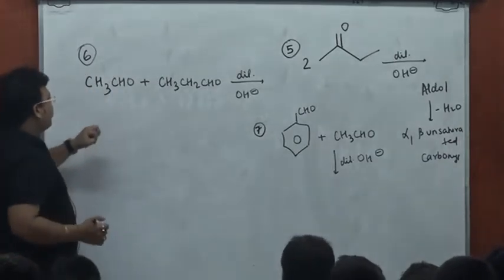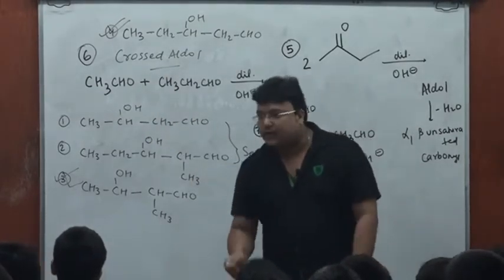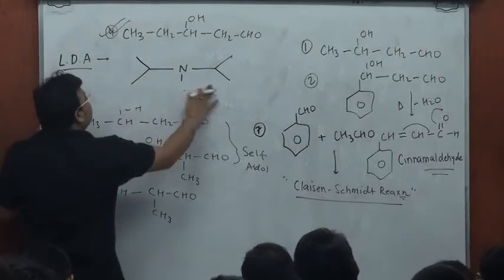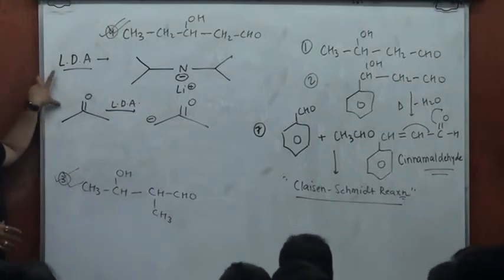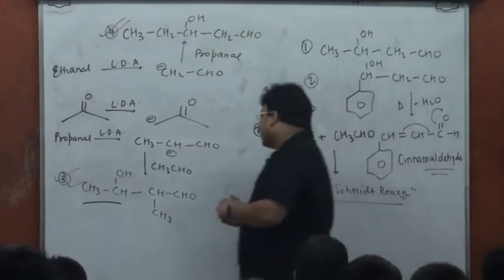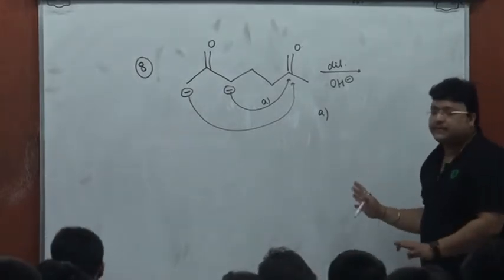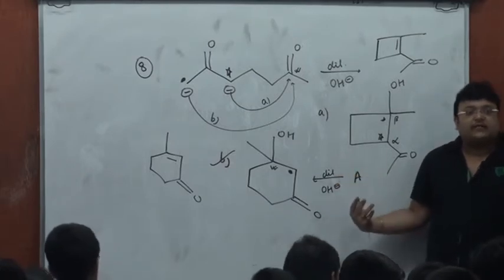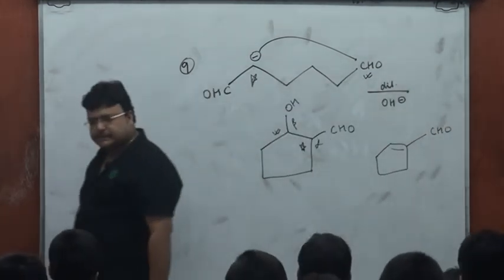aldol condensation part 3 by ritesh pandey chemistry